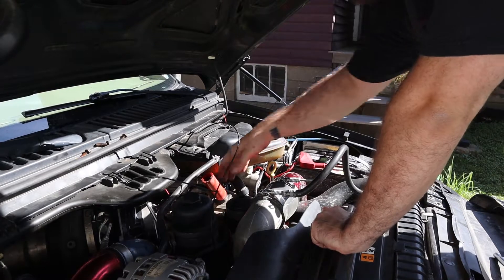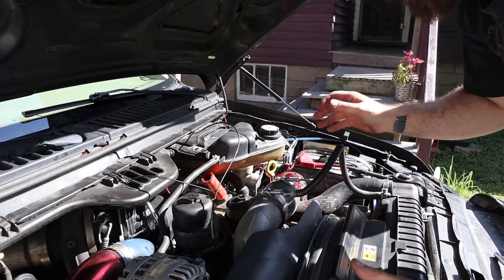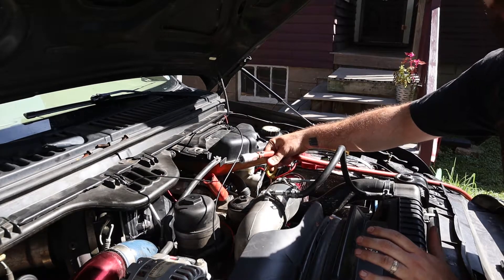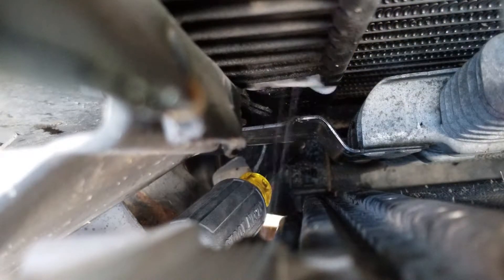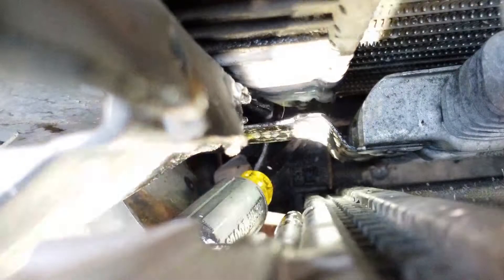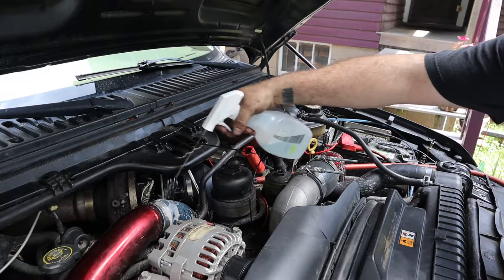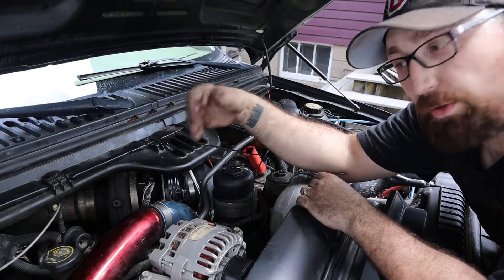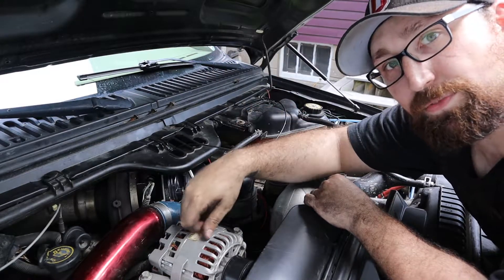How To Pressure Test An Intercooler System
A quick video on how to pressure test a boosted system.

Use this link to sign up for Air BNB and you will get $40 off you first home booking and $15 off your first experience booking

Nikon D5300
Gopro hero 5 session
Gimple for gopro
Amazon basics camera bag
Rode videomicro microphone
Comica on camera mic
Joby GorillaPod tripod for DSLR
Joby GorillaPod tripod for smaller cameras
Zhiyun phone gimbal